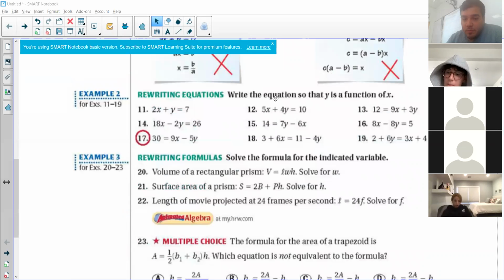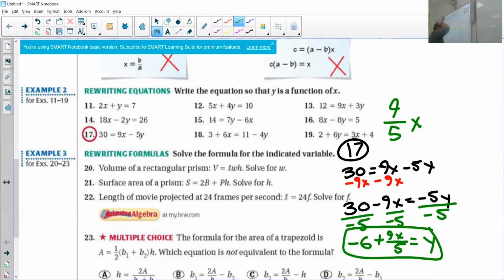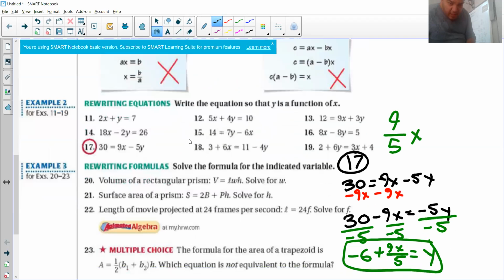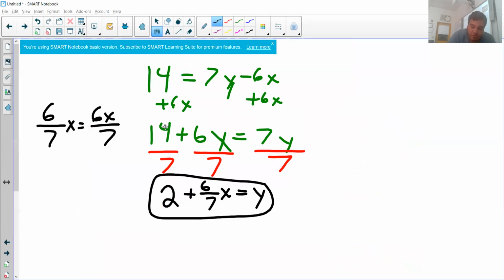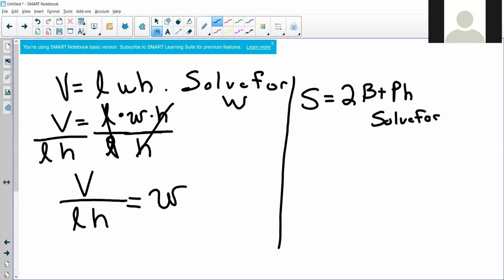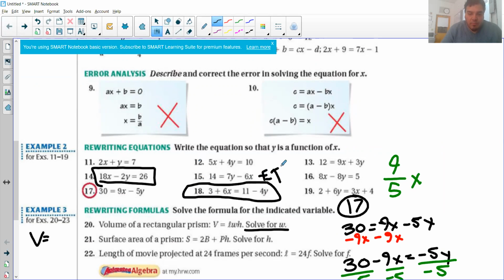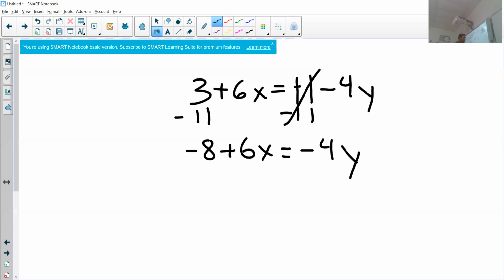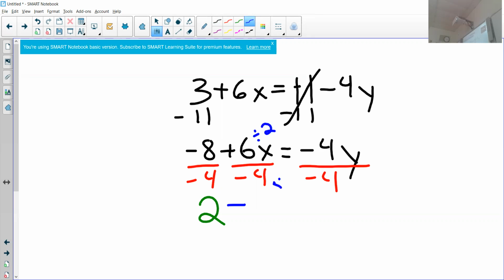Alg 1 2 8 Practice